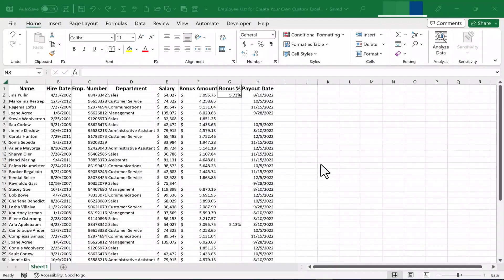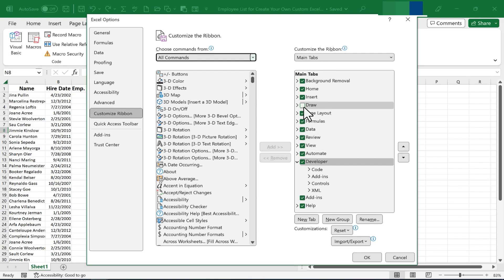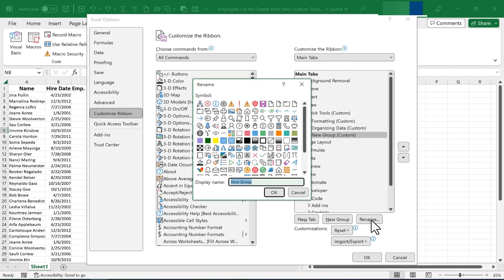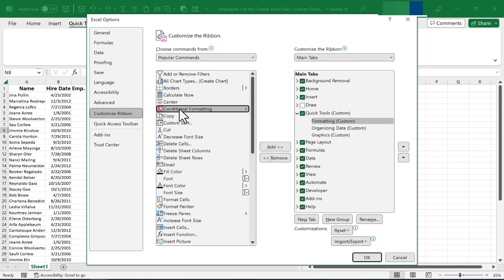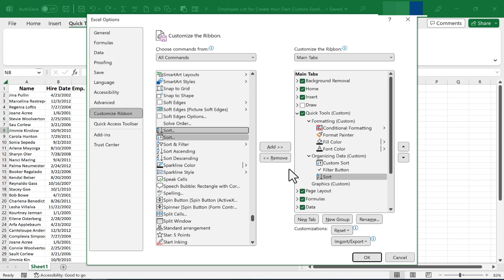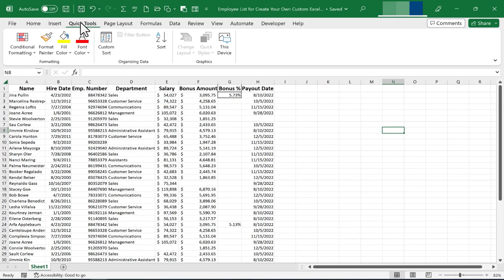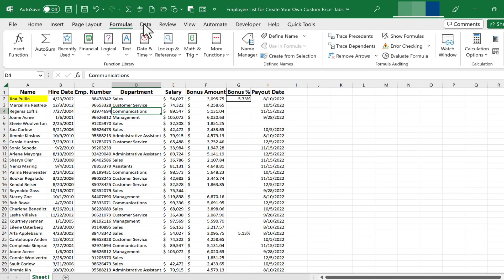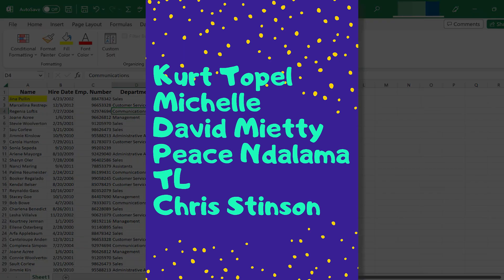Create Your Own Custom Excel Tabs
Learn how to create and set up your own custom tab on the ribbon in Excel. You'll be able to name it what you want and add to it the Excel features and tools that you want easy access to.
Here's my entire playlist of Excel tutorials Consider saying "Thanks" by clicking the Thanks button below the video. Here are the practice files for this video